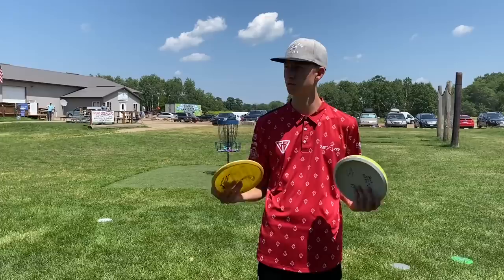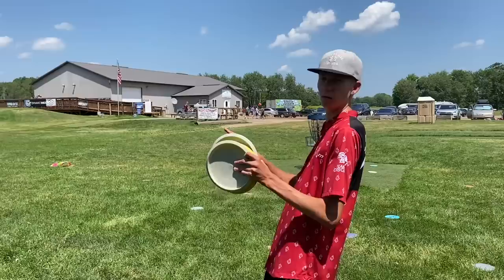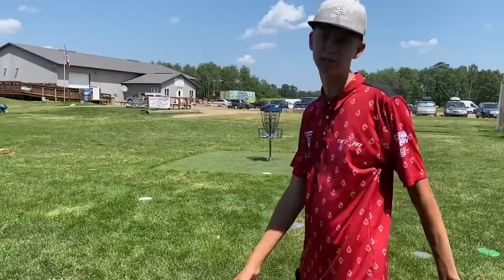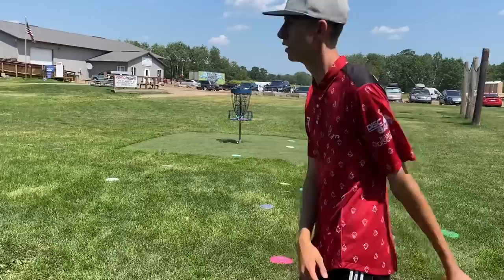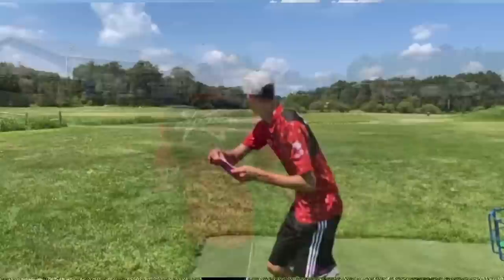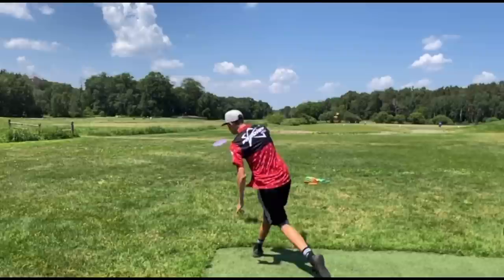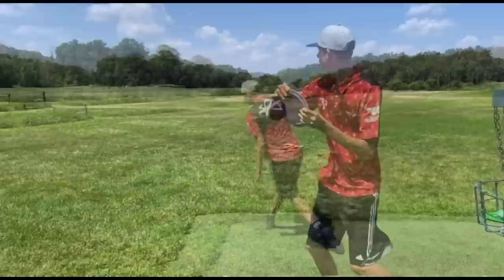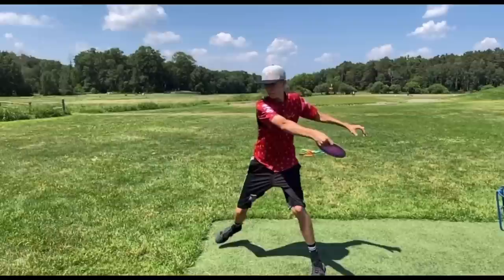Best way to IMPROVE your Disc Golf game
Angle control is the most important part of throwing good drives! Here is how to improve that!